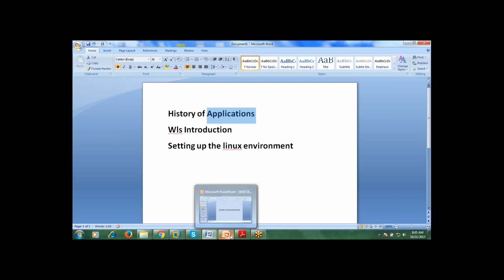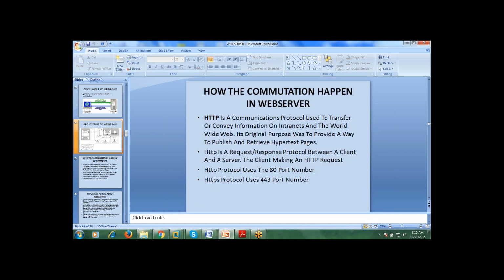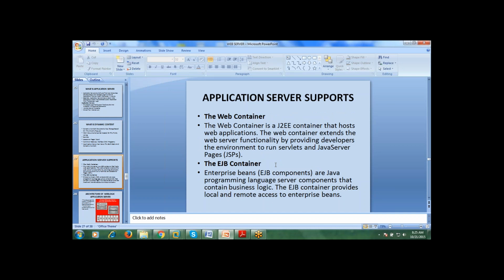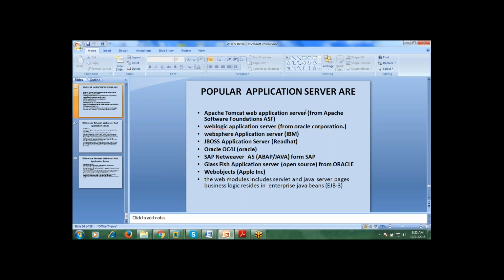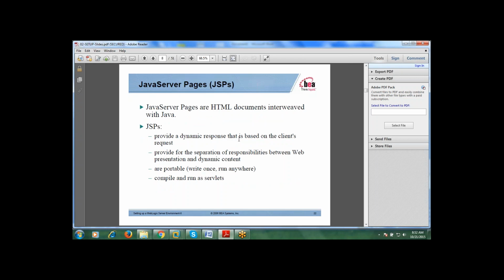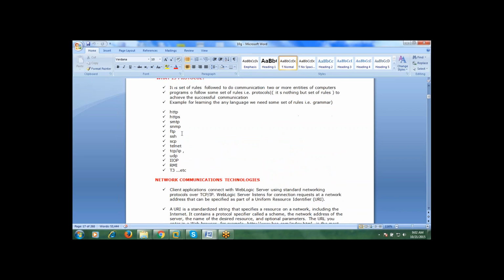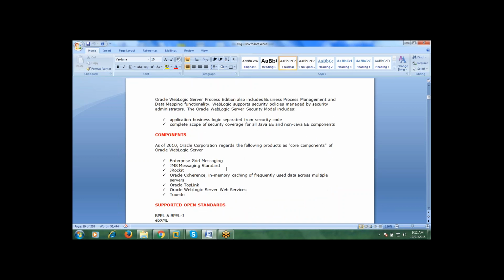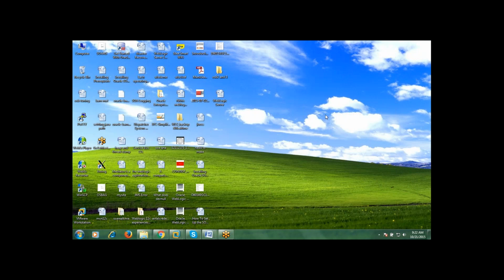Oracle Weblogic server Admin11g/12c: Class1 History Of Application Servers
Weblogic Application Server Administration